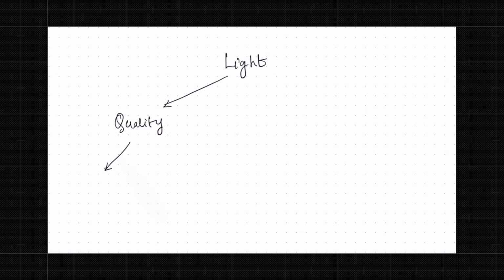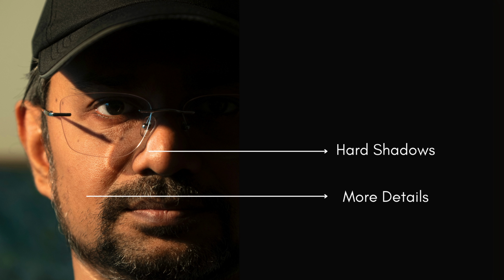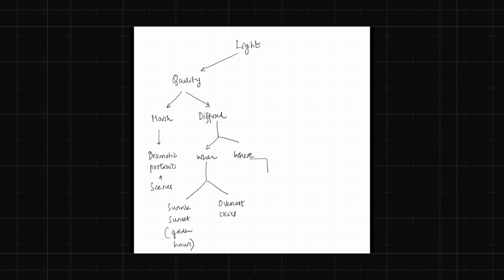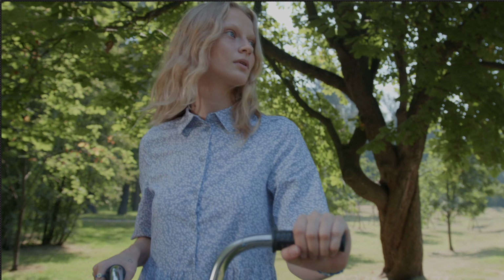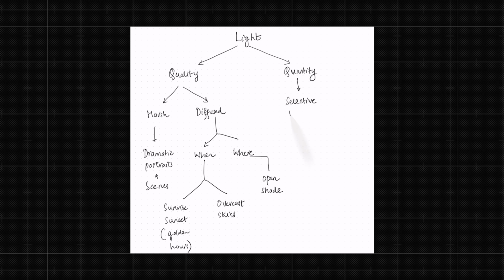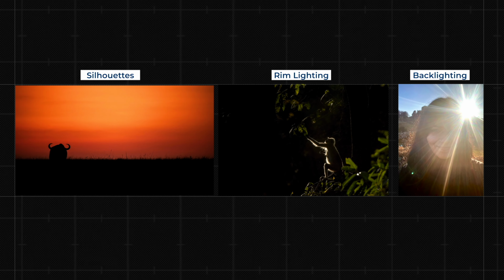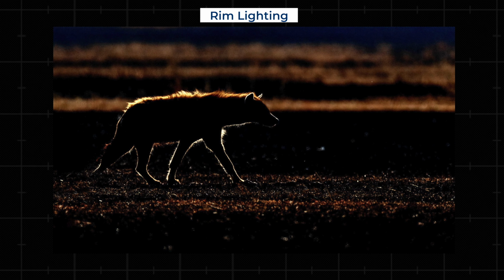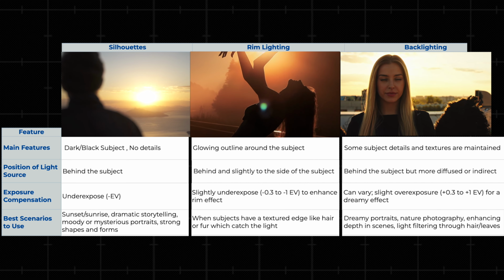give me 11 minutes and you won't take photos the same way again!!!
Ever wondered why some photographs look stunning while others fall flat? The secret is effective lighting! This beginner-friendly, comprehensive video guides you step-by-step on mastering the essential elements of lighting—Quality, Quantity, Placement, and Treatment—to elevate your photography skills instantly.

✅ What You'll Learn:
00:00 ⏱️ Introduction and Overview
01:31 💡 Understanding Quality of Light
05:11🔦 Mastering Quantity of Light
06:07 🎯 Creative Placement of Light
08:46 ✨ Innovative Treatment of Light

Whether you're shooting portraits, landscapes, or products, learning to control and manipulate lighting will transform your photography game. Say goodbye to dull images and hello to breathtaking photos!